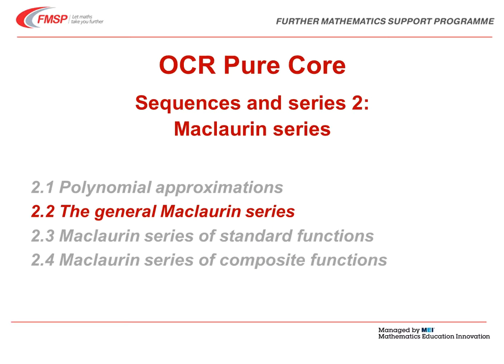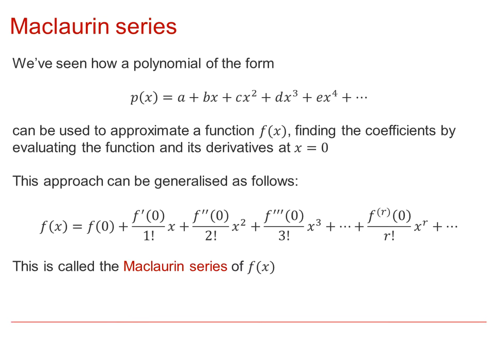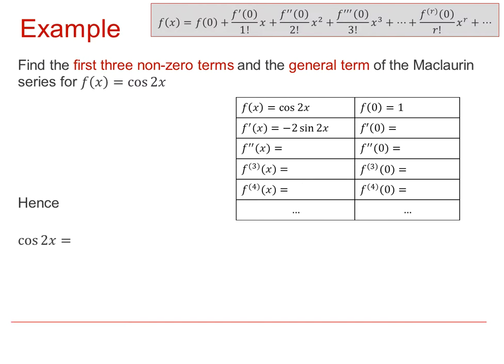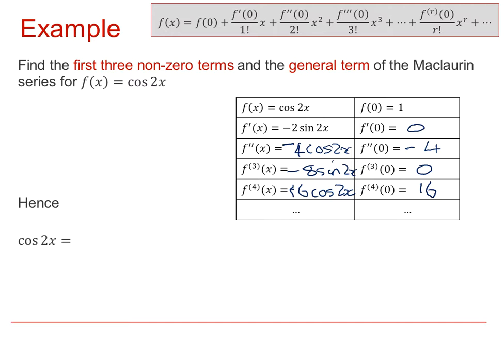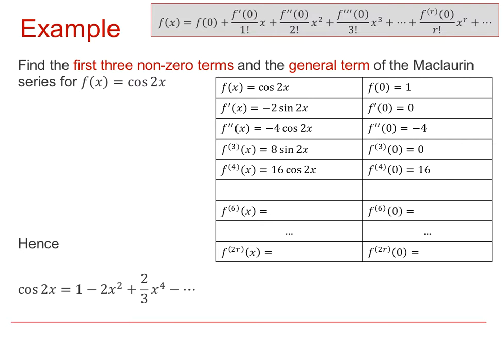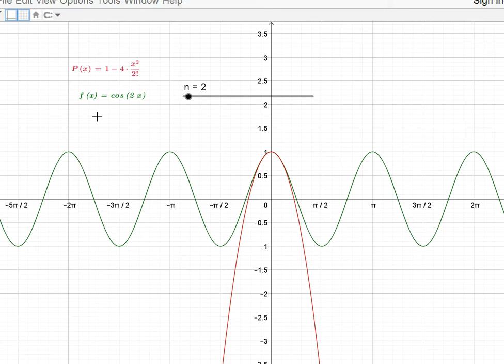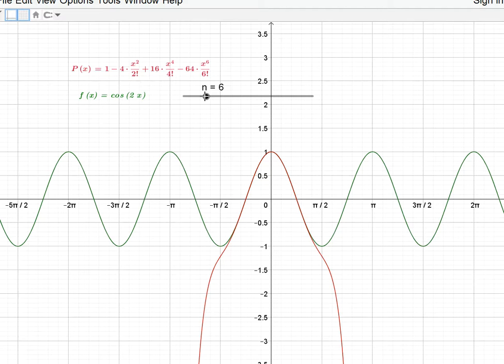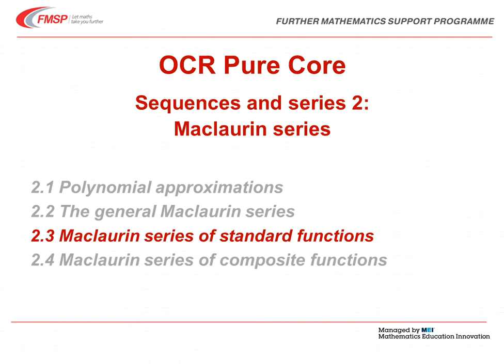OCR Pure Core: Sequences & series 2-2